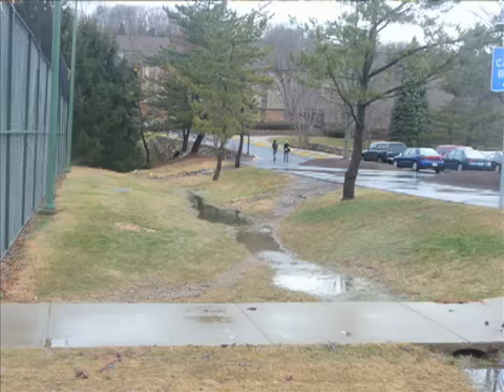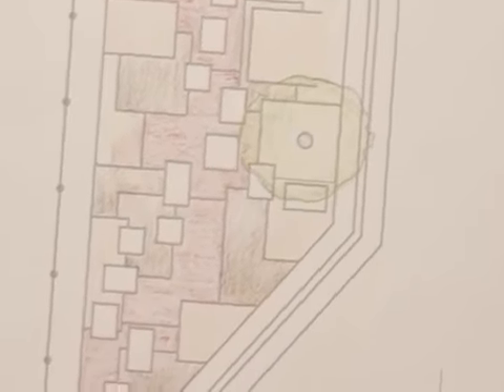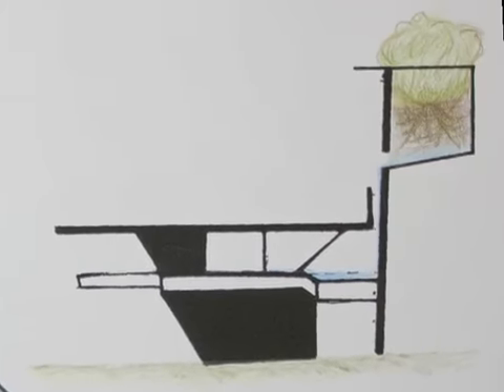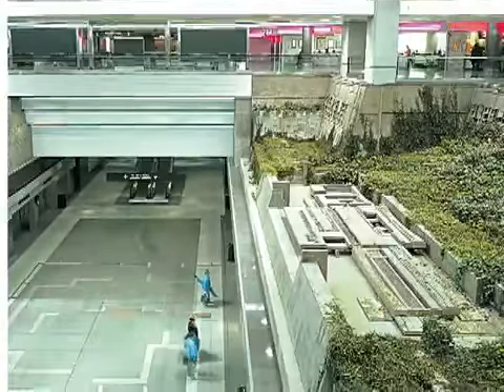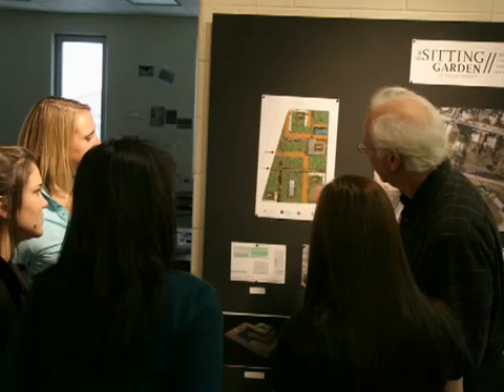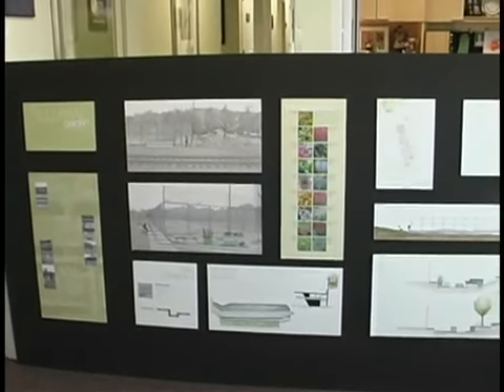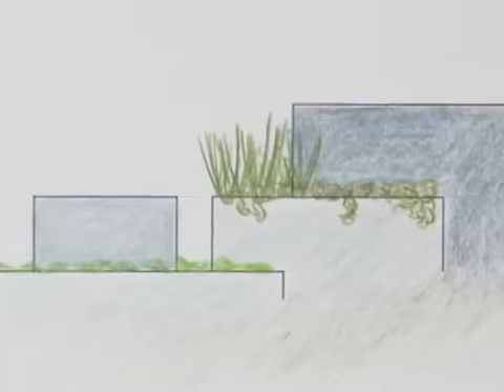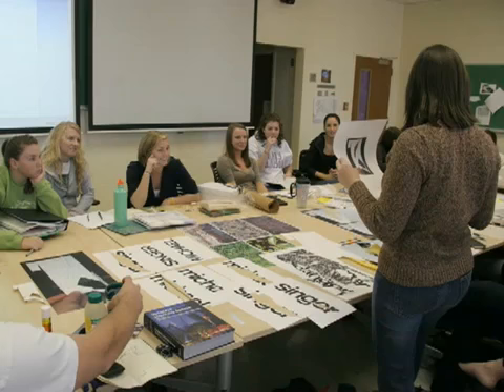Alluvial Garden Project